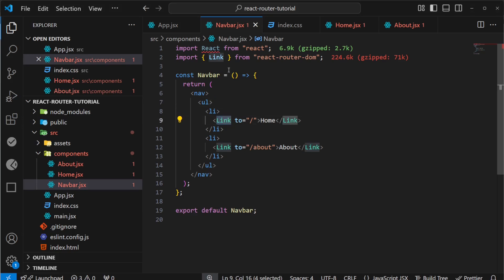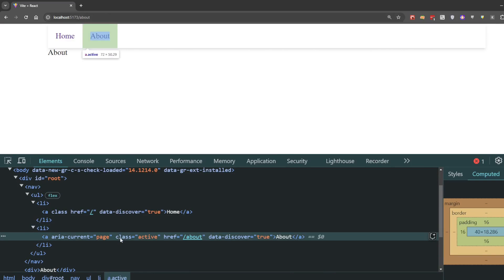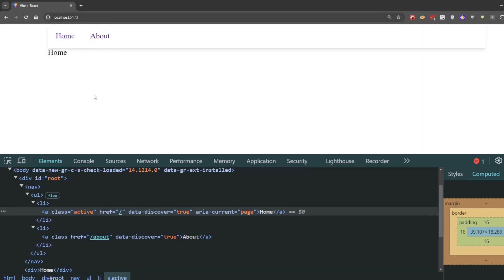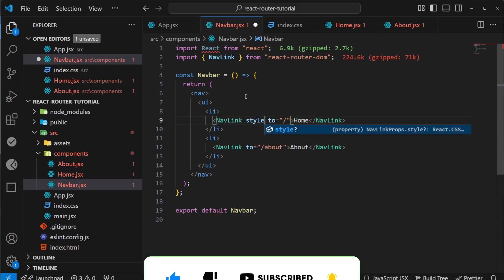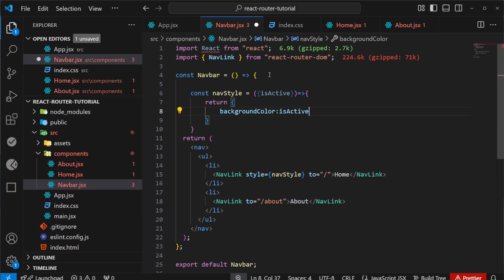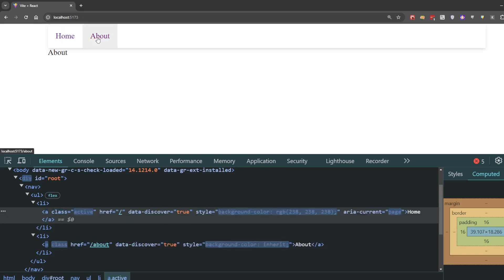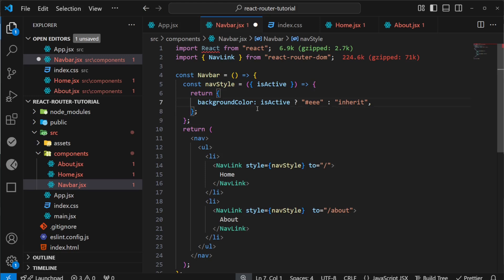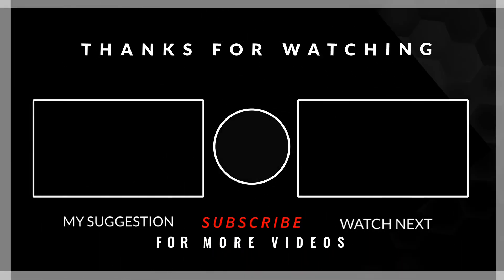Active Links | React Router Tutorial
Learn how an active link in react-router 7 | Video series explaining react-router in depth